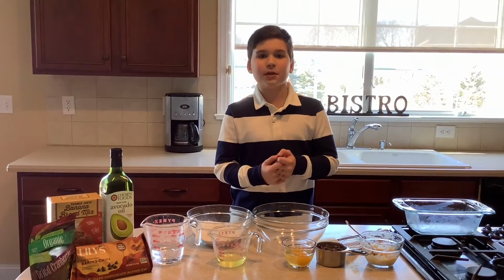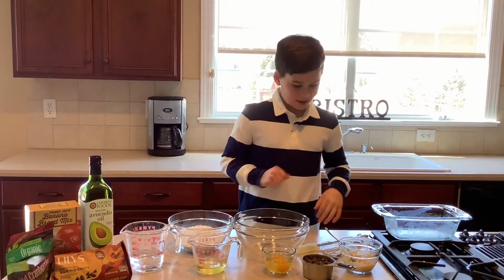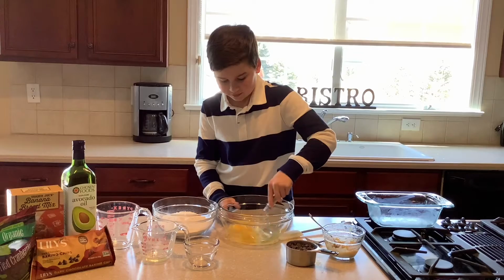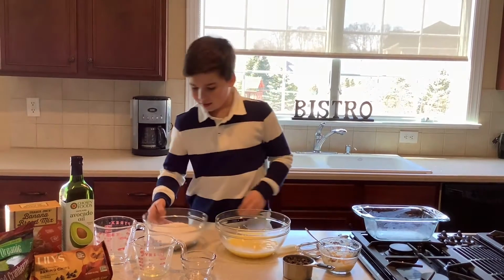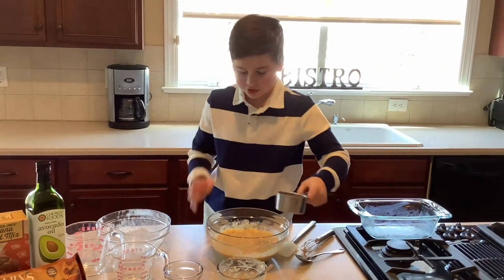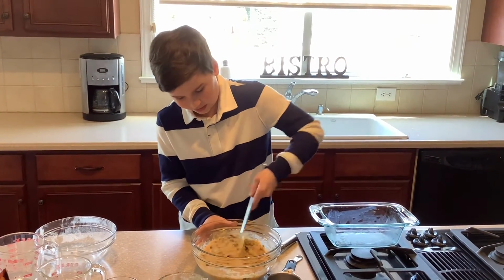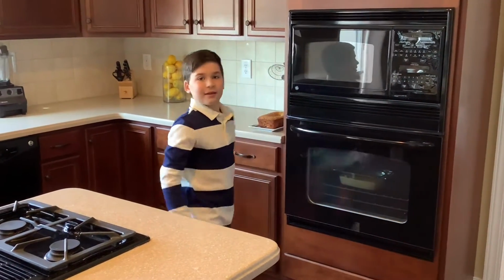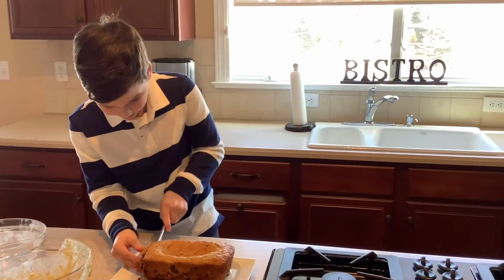TRADER’S JOE’S BANANA BREAD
In this video I'm making Trader Joe’s Banana Bread.
Recipe
1 box Trader Joe’s Banana Bread Mix
1 ripe banana
3/4 cup water
1/3 avocado oil
2 large organic eggs
Optional** 1 cup of chocolate chips or berries or nuts
Whisk together water, oil & eggs. Add banana bread mix and mashed banana. Blend together. Fold in chocolate chips. Pour into lightly greased loaf pan.

Bake 350 for 40 minutes Enjoy!